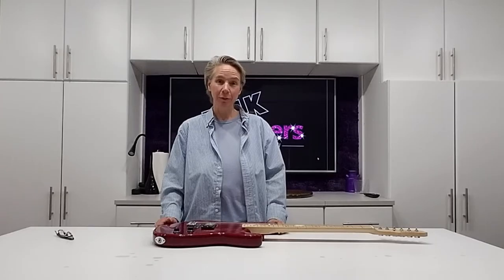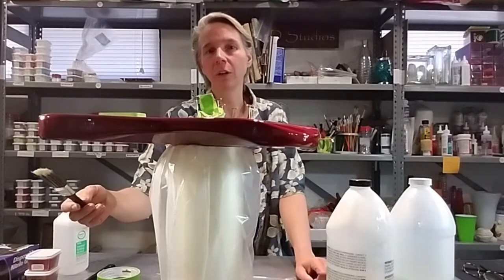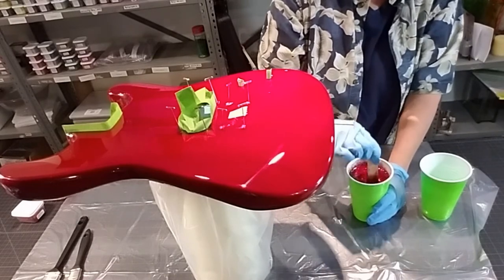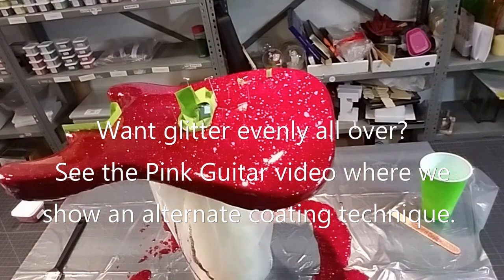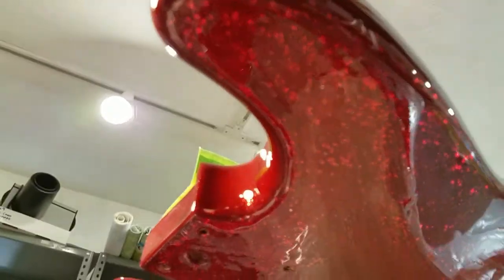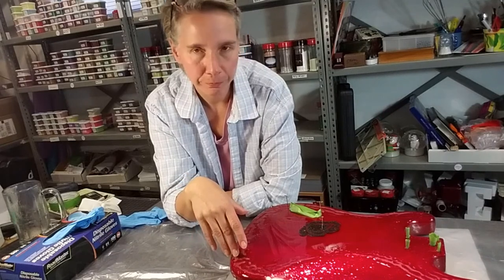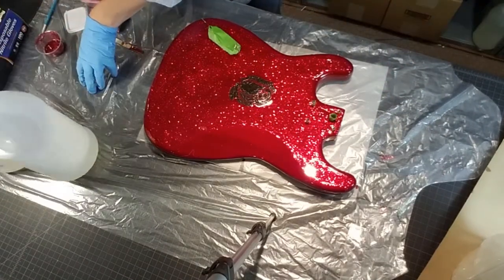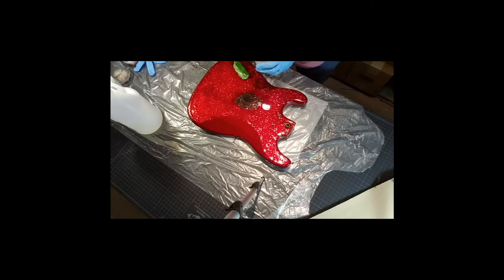Red Glitter Guitar with Embedded Design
In this video, we take a practice level electric guitar and glitter it and flood coat the surface with epoxy. We also show you how to embed a glittered design into the surface.